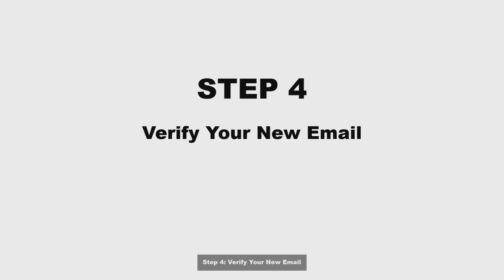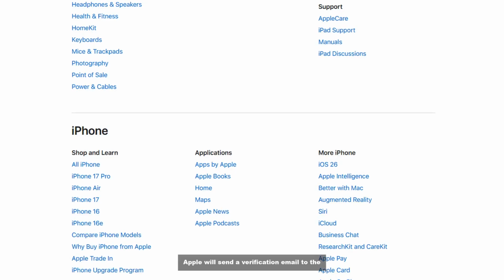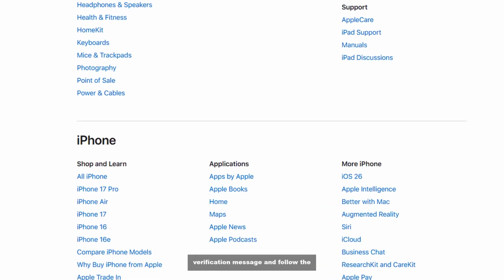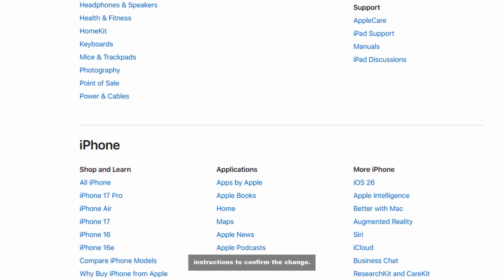How To Change The Email Linked To Your Apple ID Account 2026 (QUICK FIX)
In this video, we will guide you on how to change the email linked to your Apple ID account in 2026 with a quick fix. If you're looking for easy steps to update your Apple ID email or troubleshoot issues, you've come to the right place.